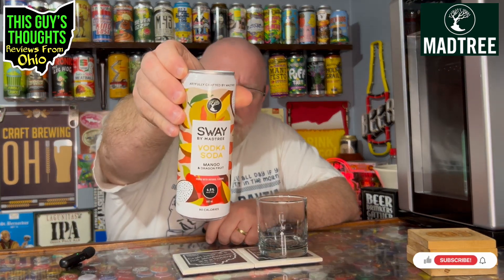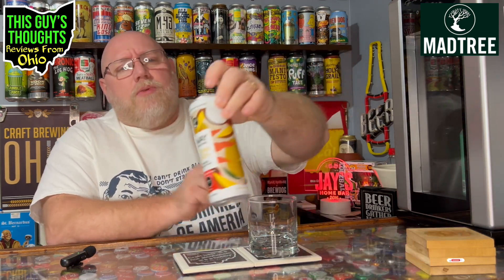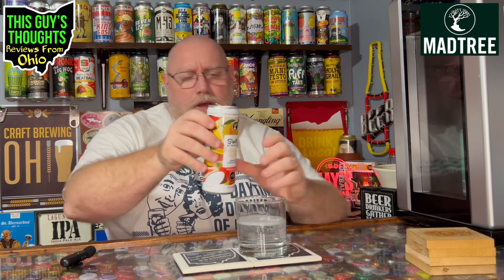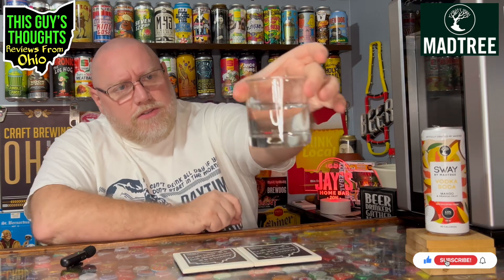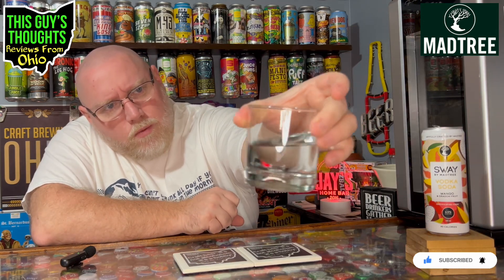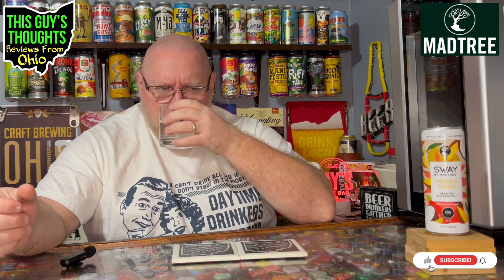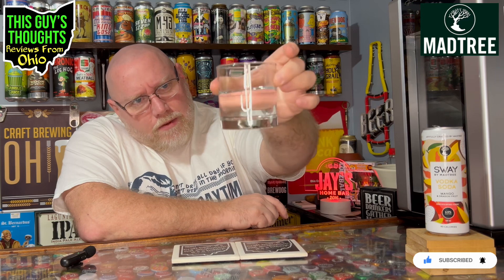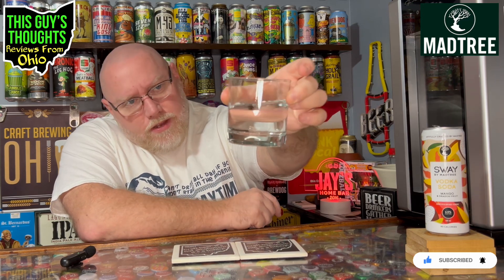“Vodka Soda” Mango & Dragon Fruit (Sway by Madtree Brewing) Review #1085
Review #1,085

Brewery: MADTREE Brewing
Name: Sway by MADTREE
Style: Vodka Soda
Flavor: Mango & Dragon Fruit
ABV: 4.5%

I have an extensive collection of playlists for you to enjoy!